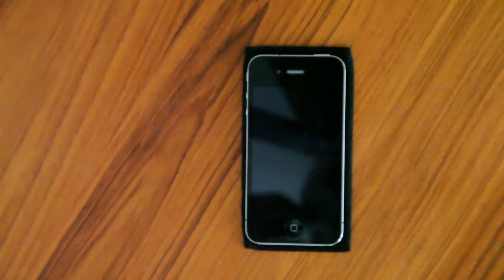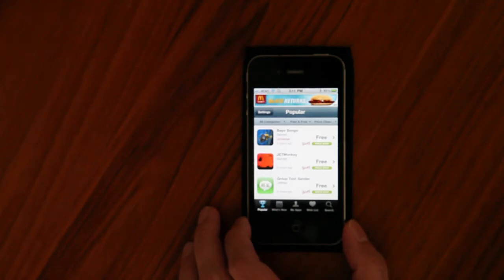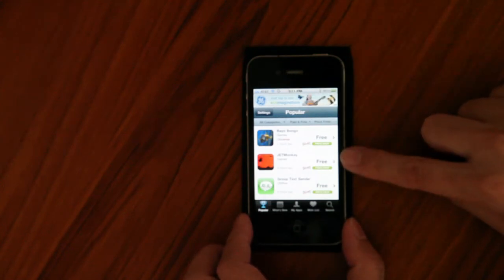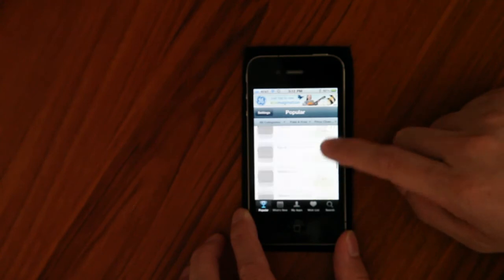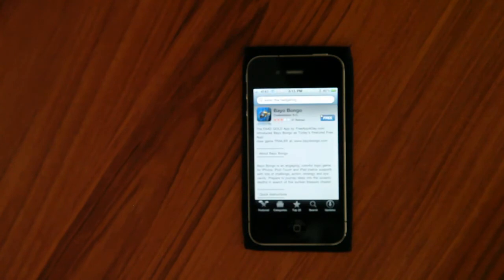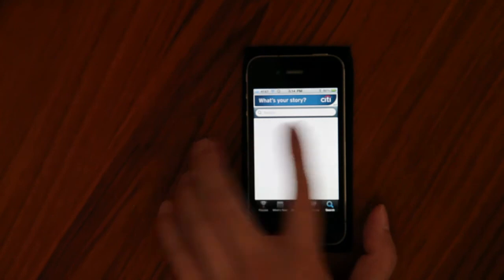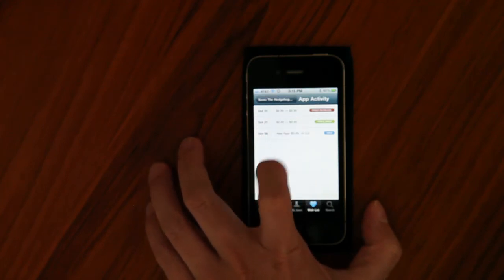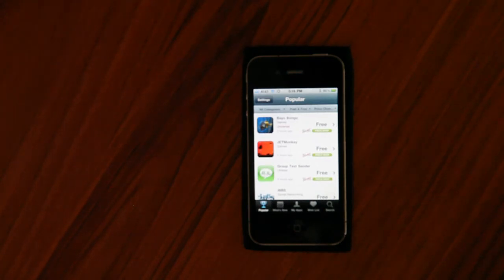Review of AppShopper app on iPhone get free and discounted apps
Review of AppShopper app on iPhone and showing the wish list feature. If you read this description, be sure to let me know in a comment!